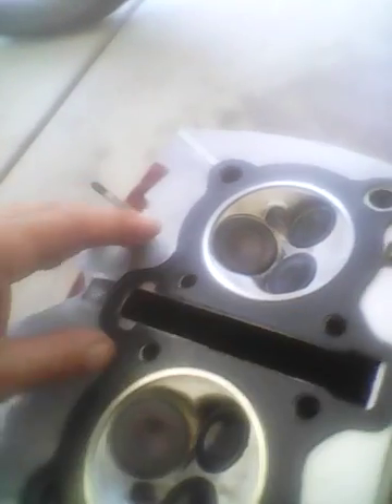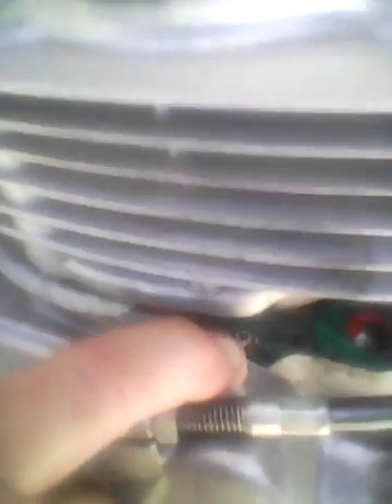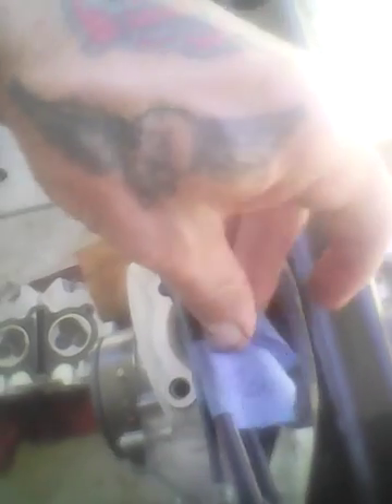CM400E Head Removal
Removing the head @$$embly /// Lifting the Jugs /// Gasket Maker